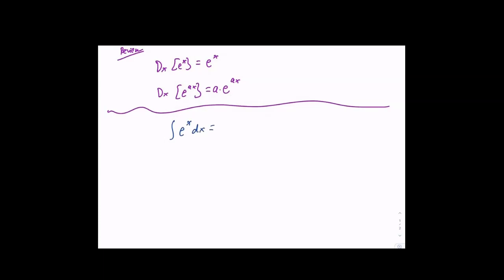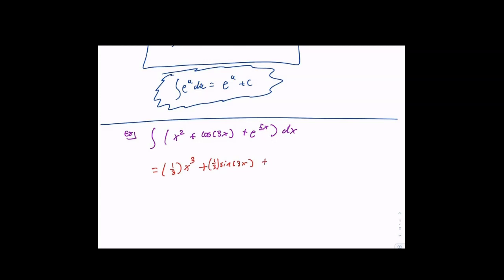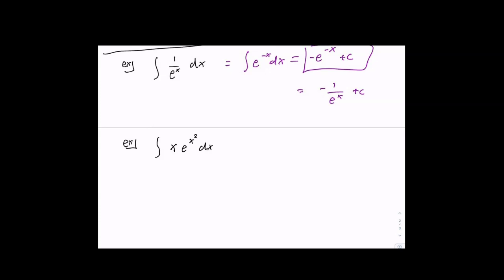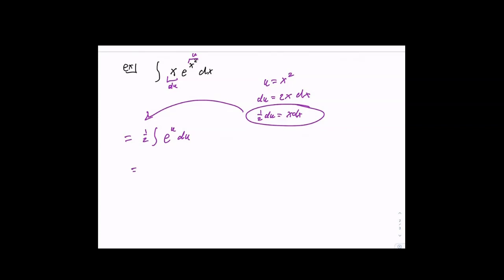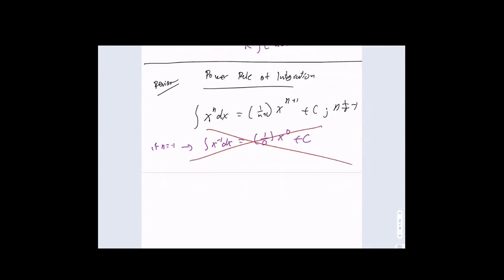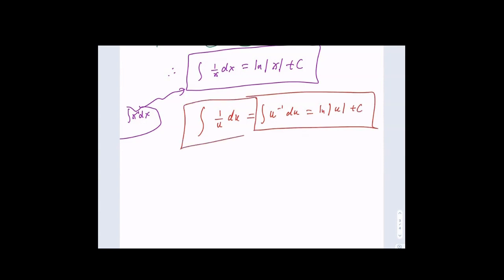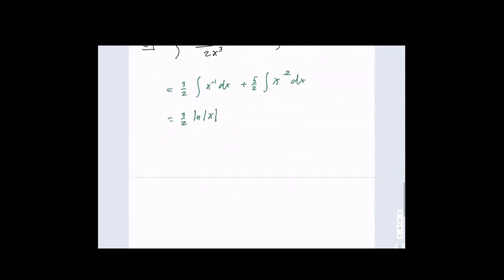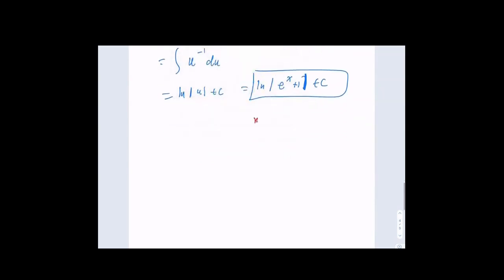AP Calc Lecture 02-04-21 (Integration of Transcendental Func